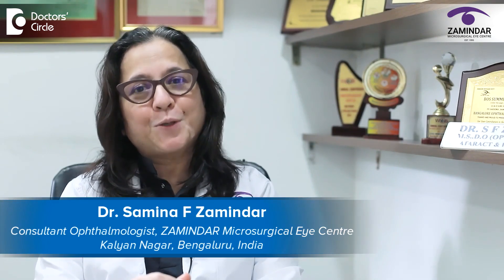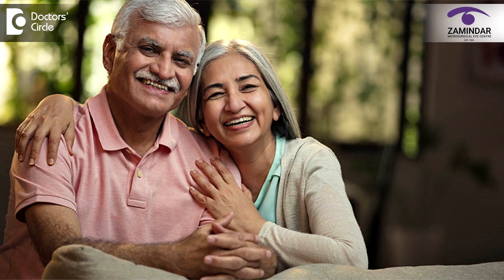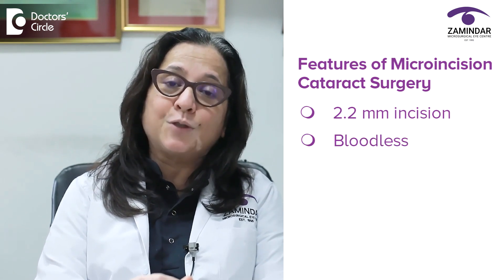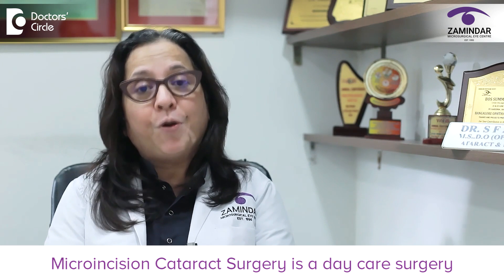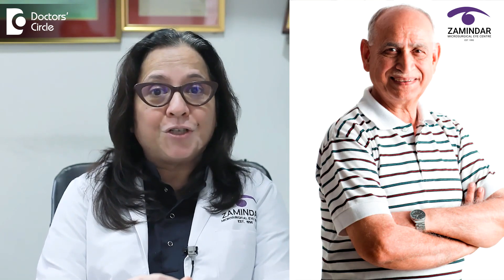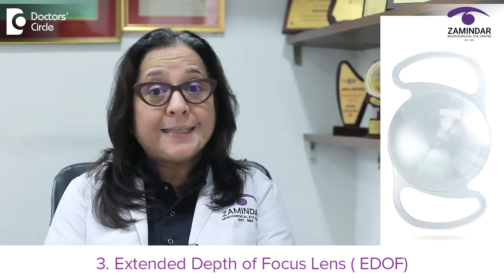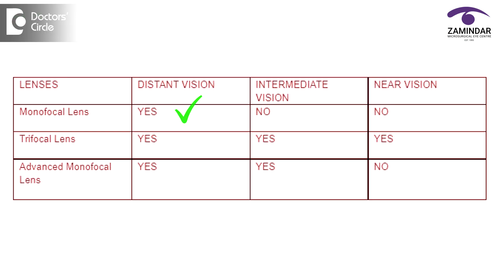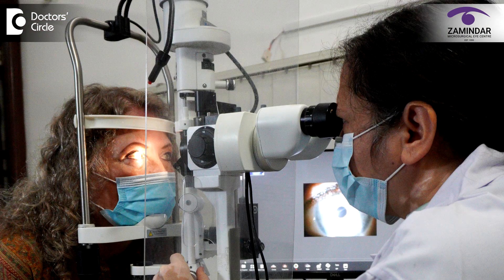What do you mean by Modern Cataract Surgery | Dr. Samina Zamindar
Meet Dr. Samina Zamindar, an ophthalmologist at Zamindar Microsurgical Eye Centre, as she discusses the modern features of cataract surgery in this informative video. Dr. Zamindar talks about the latest advancements in cataract treatment, including innovative techniques and technologies that enhance patient outcomes and recovery. Join us to learn how modern cataract surgery is revolutionizing eye care and improving the lives of patients worldwide.